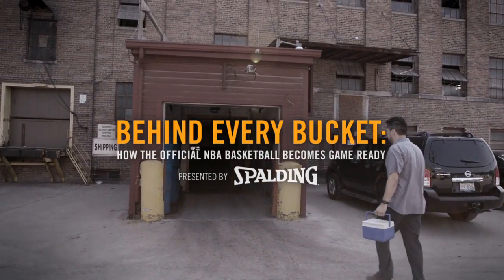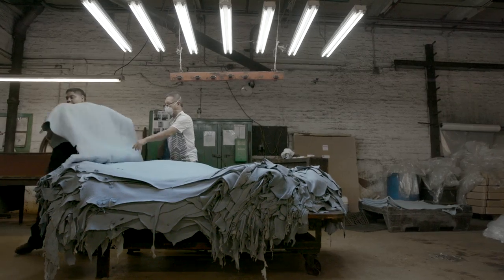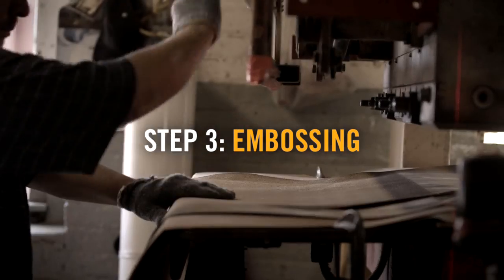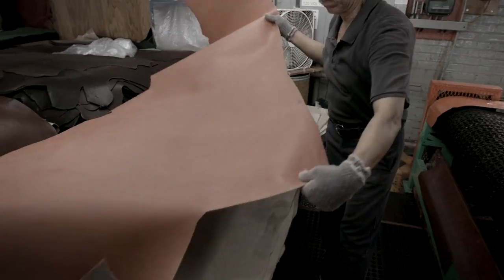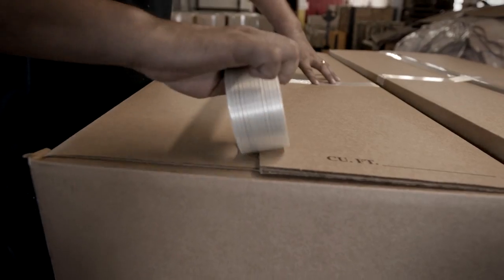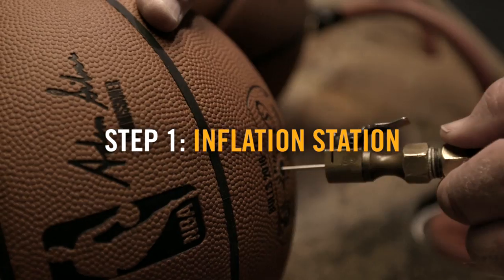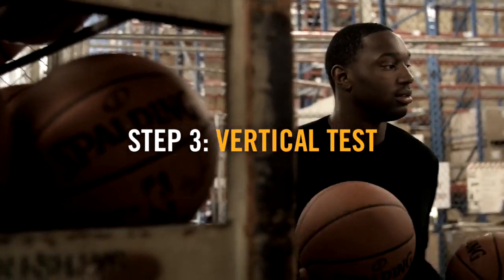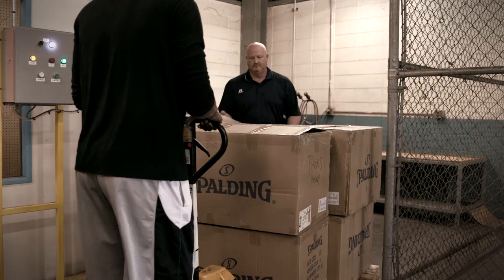Behind Every Bucket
Basketball never stays still. Every player puts their own spin on the game, so it moves, morphs and shifts with the legends who shape it. For a game that's forever in flux, few things stay as consistent as the Spalding NBA Official Game Ball. For over three decades, Spalding has joined forces with the league to create the gold standard basketball. This ball is designed to feel like second nature in the hands of the legends who wield it. Strictly made for the hardwood, it has a full grain leather construction that turns butter-soft once broken in.

- Official NBA size and weight: Size 7, 29.5"
- Full-grain Horween® leather cover
- Shipped inflated
- Designed for indoor play only